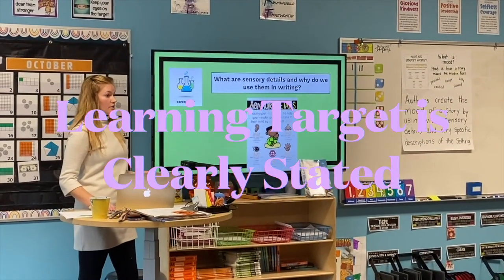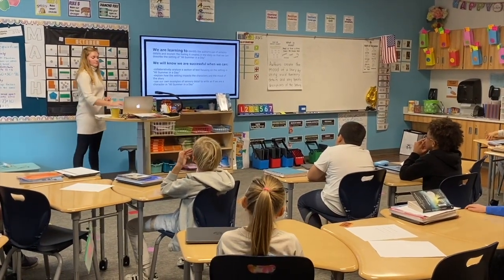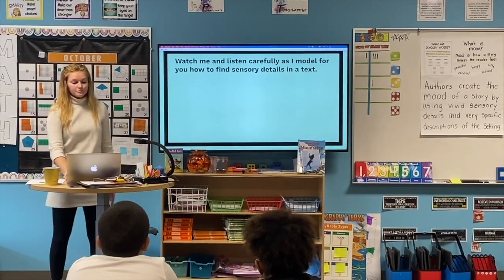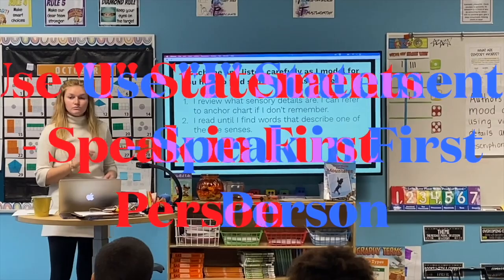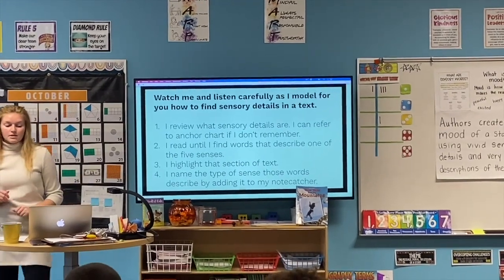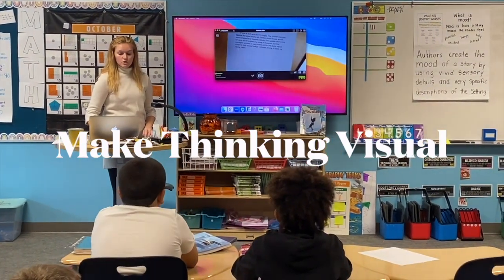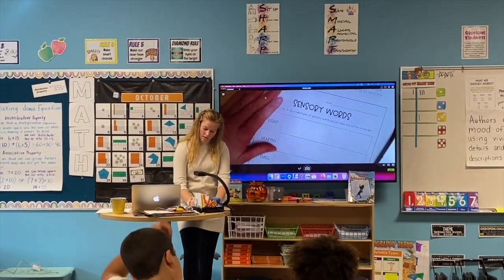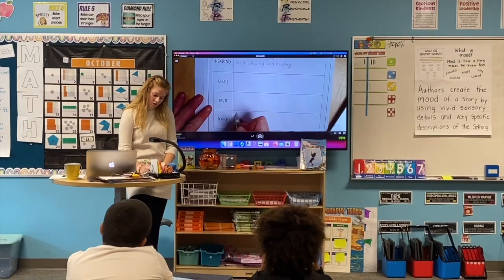Clayton Learning Spotlight